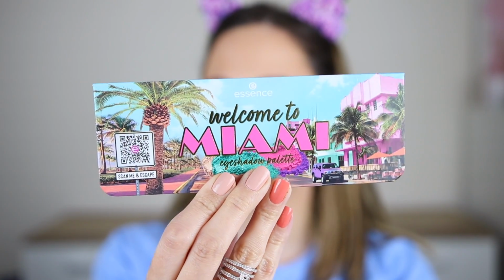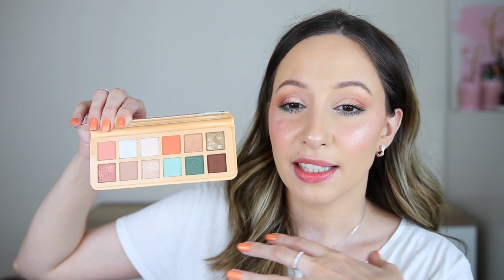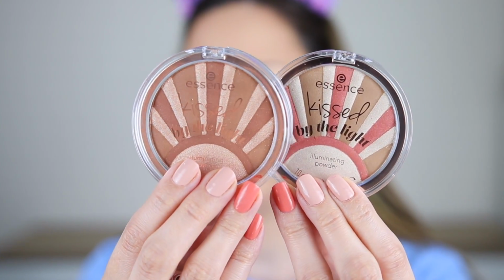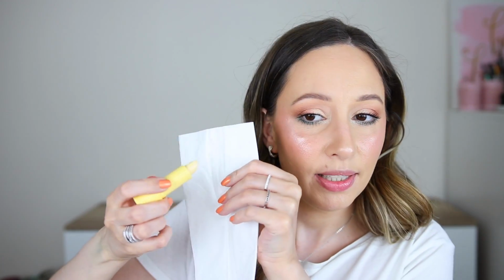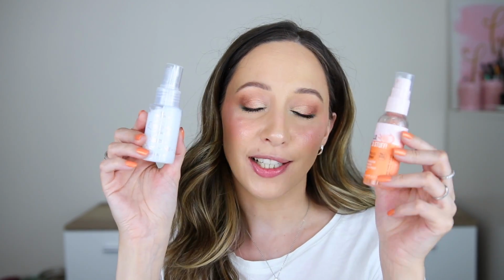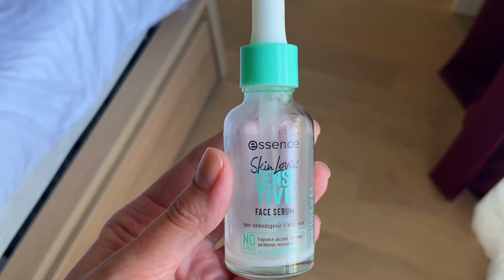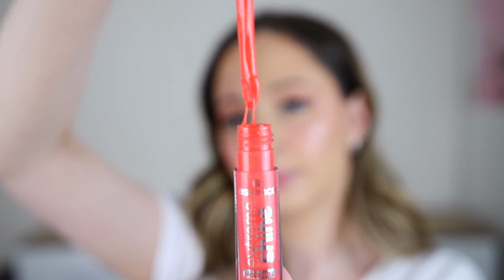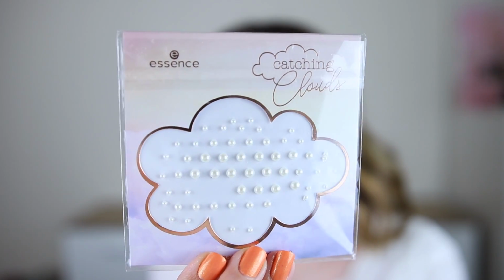I Tried The New Makeup By Essence 2022!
I Tried The New Makeup By Essence 2022! Essence cosmetics has released new at the drugstore makeup products for spring and summer 2022! I'm trying the new Welcome to Miami eyeshadow palette, the Benvenuti A Roma palette, the fix and last gripping jelly primer and more! Are these the best affordable drugstore makeup products 2022?

✨Products mentioned
Essence benvenuti a Roma eyeshadow palette
Essence welcome to Miami eyeshadow palette
Essence fix & last makeup gripping jelly primer
Essence kissed by the light highlighter in 01 star kissed, 02 sun kissed
Essence the highlighter in 01 staggering
Essence heart core lip balm in 01 crazy cherry, 02 sweet strawberry, 03 wild watermelon, 04 lucky lemon
Essence hydra matte lipstick
Essence hydro hero 24h hydrating tinted cream
Essence extreme shine volume lipgloss in 106 sugar rush
Essence extreme shine volume lipgloss in 107 coral glow
Essence hello good stuff happy bliss face spray
Essence ginseng lip oil
Essence cranberry lip oil
Essence skin lovin sensitive face serum
Essence hydro hero undereye stick
Essence hello good stuff moussy face moisturizer
Essence catching clouds hydrating milky face mist
Essence catching clouds swirl lip balm
Essence catching clouds cloud touch body luminizer
Essence catching clouds cloud touch mousse primer
Essence catching clouds mix & match pearl stickers